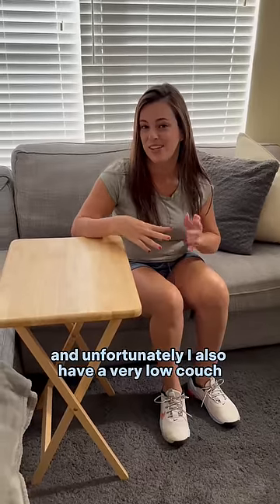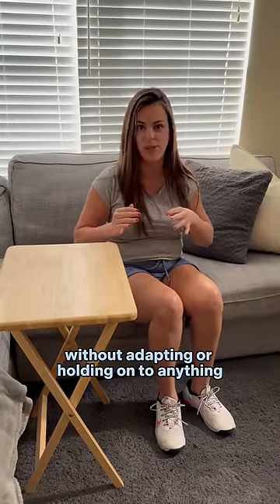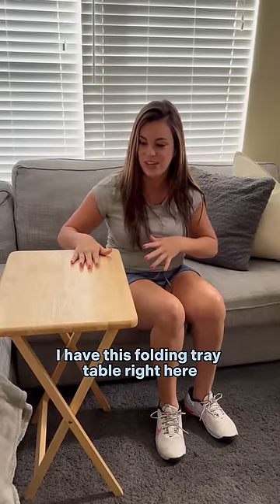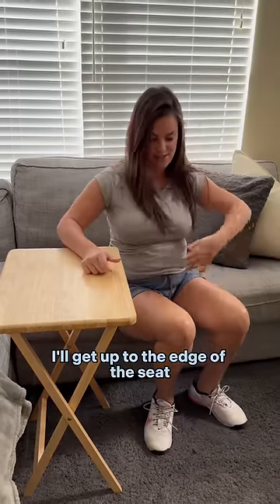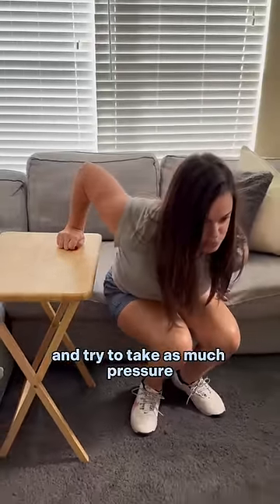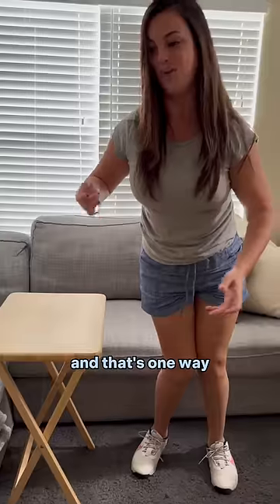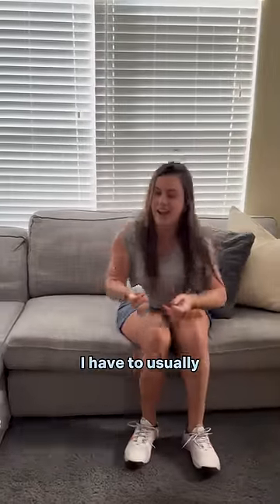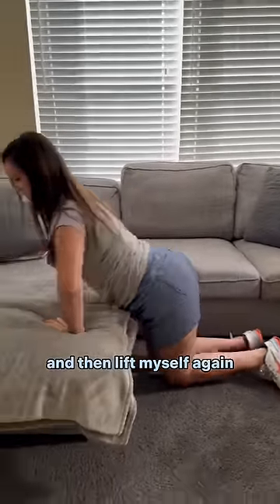THIS is how I get up from my couch 🤦🏻‍♀️